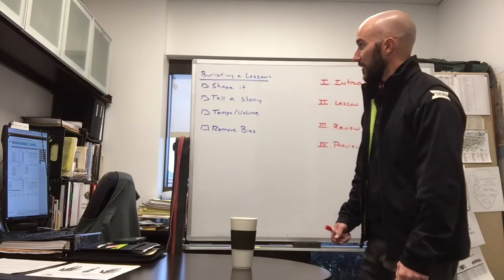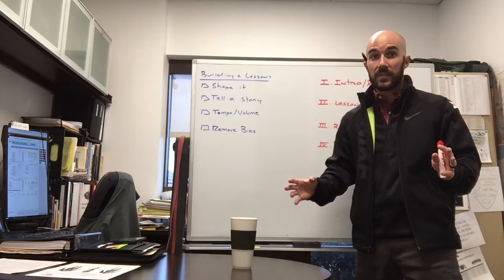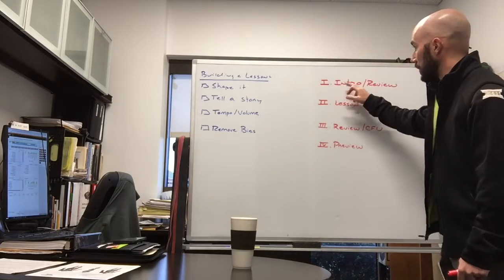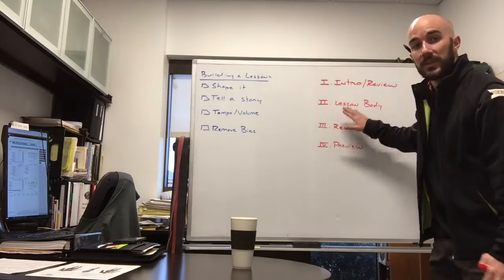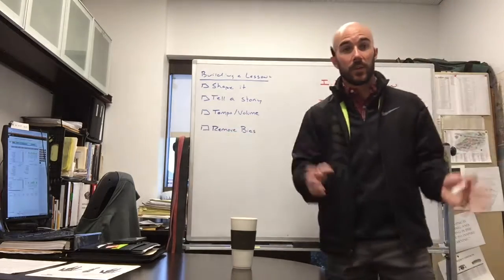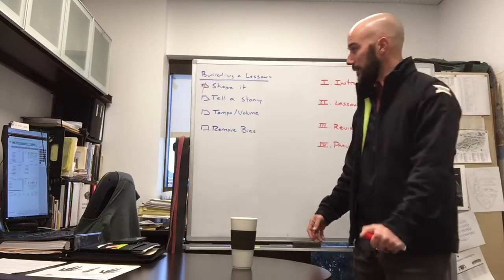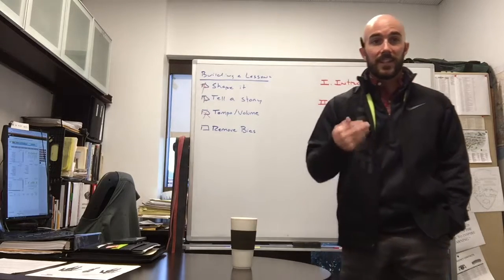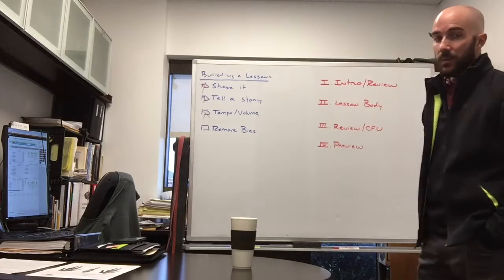Instructional Design In Athletic Setting